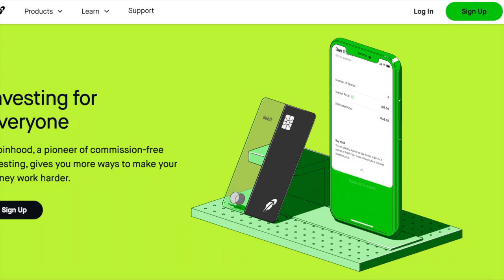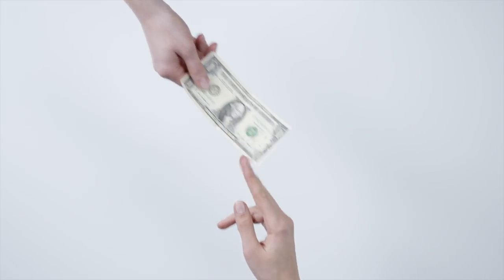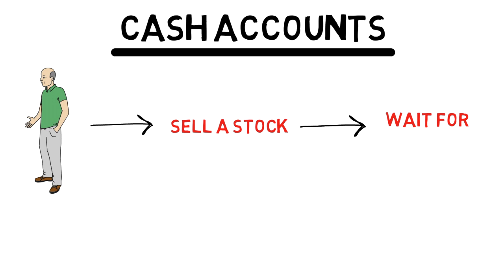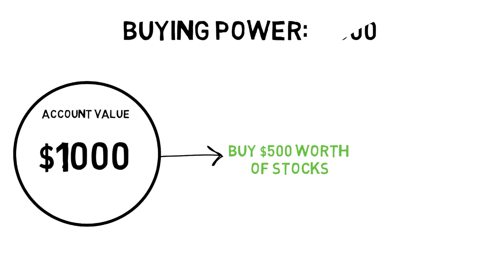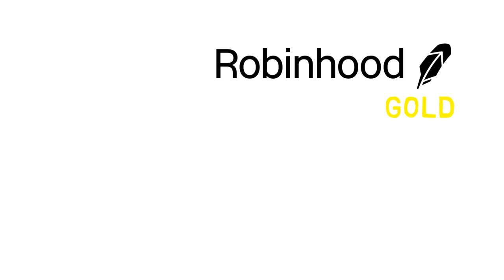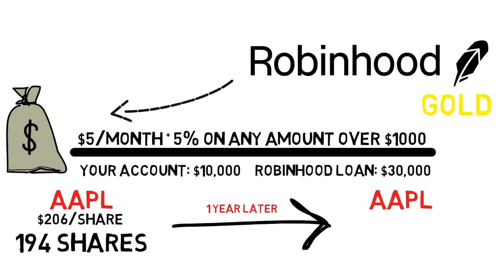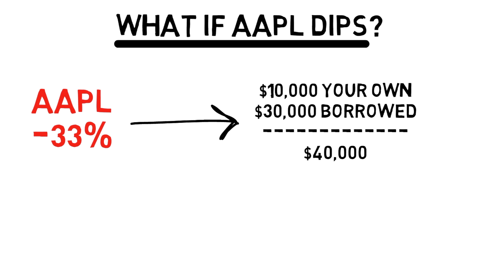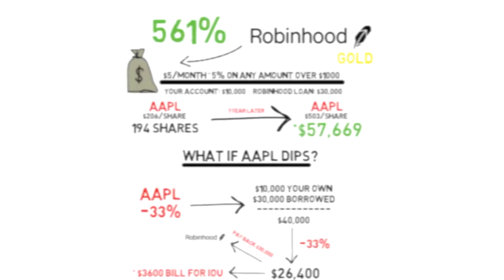The Dangers of Margin Trading | Robinhood Explanation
In today's video, we discuss the dangers of trading on a margin account. When you are using borrowed money to increase your leverage the chances of a complete meltdown increase dramatically. Whatever stock you decide to buy is subject to a margin maintenance amount, that if hit requires the buyer to liquidate his position in order to pay back the lender. This can lead to serious losses even in the safest of assets. In Robinhood, 3 different account types lead to confusion. Cash accounts in particular. In today's video we breakdown all of it and make ensure you understand what kinds of risks you are taking.